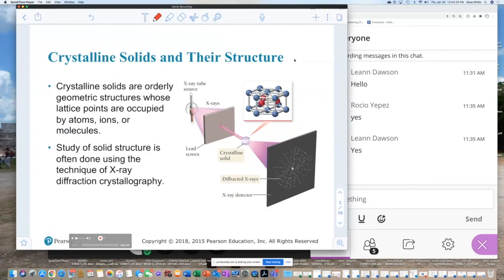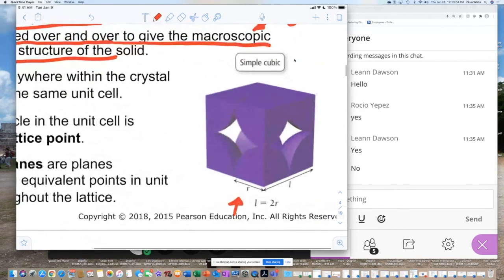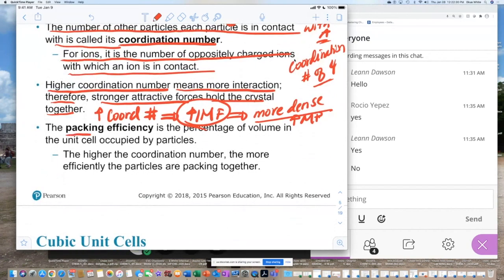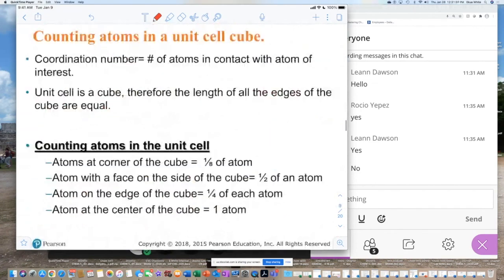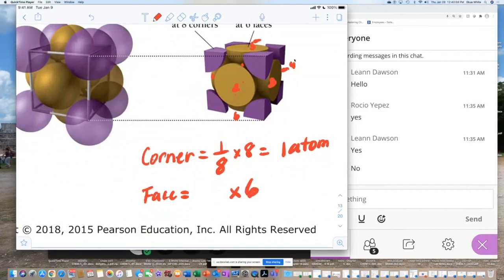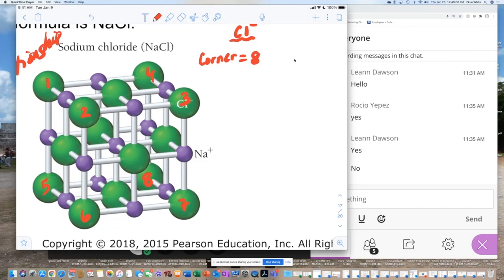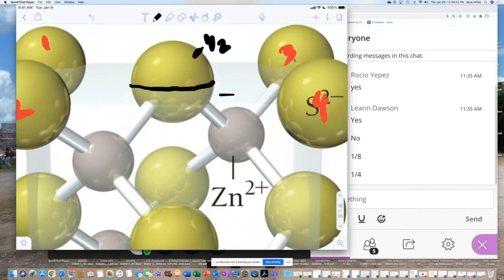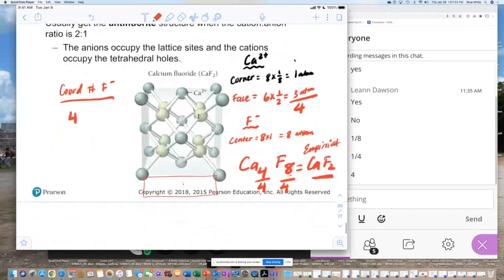Chem 1412 Chapter 12 Part 1